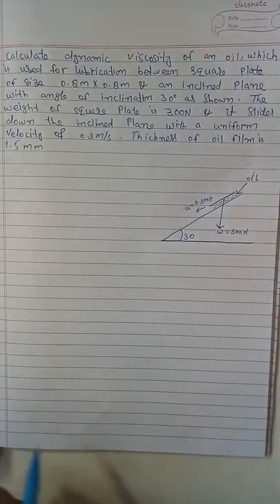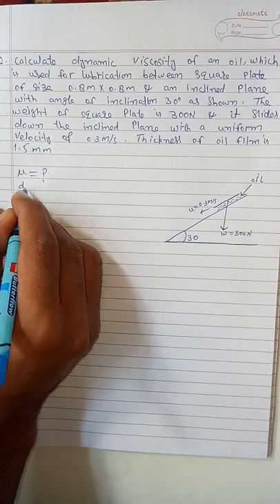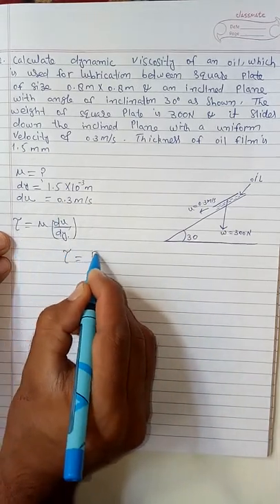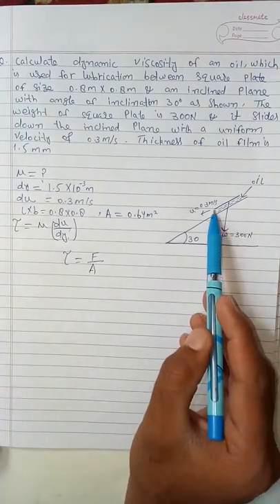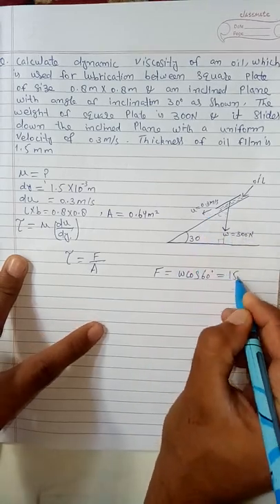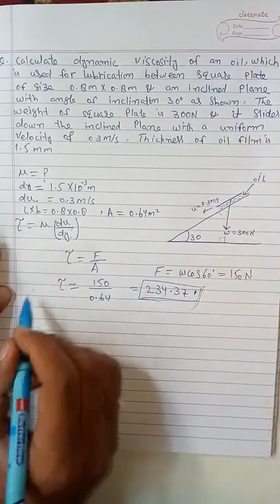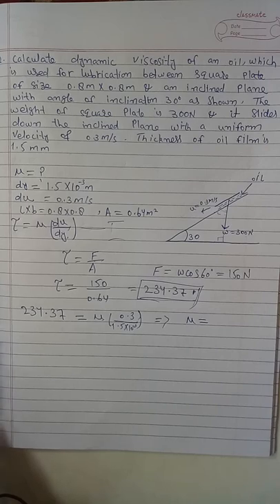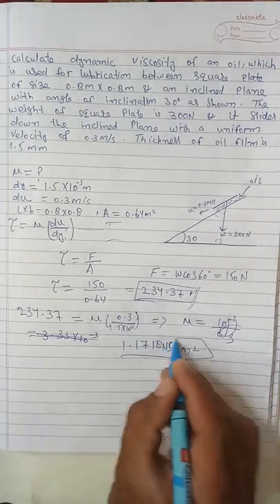Numerical problems on dynamic viscosity (03)